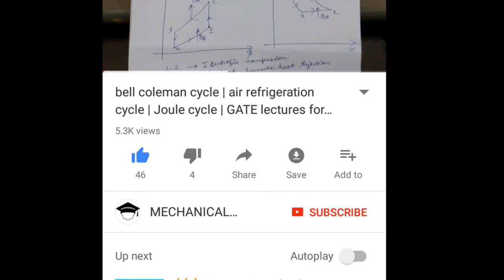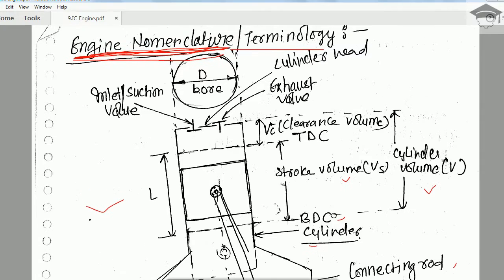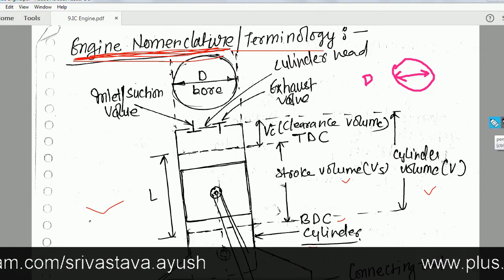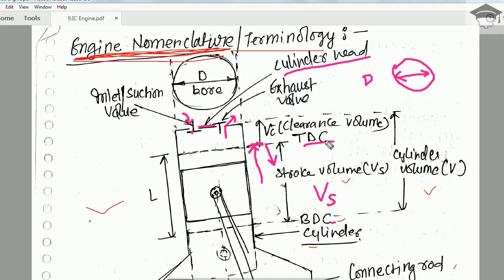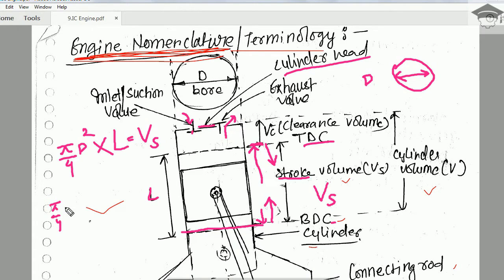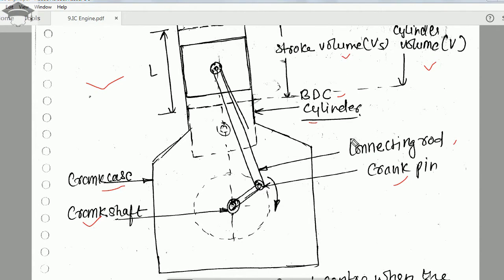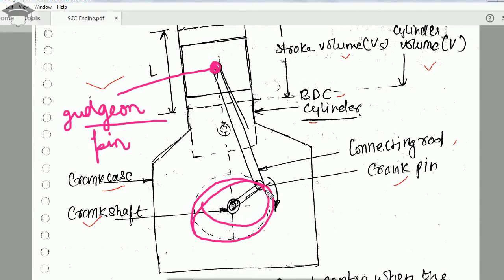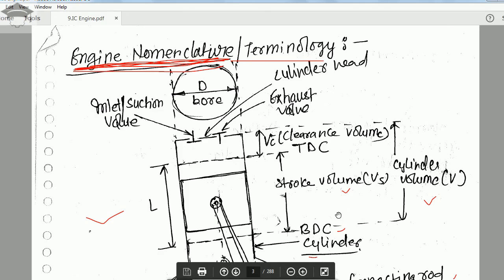Engine terminology full explanation with diagrams - TDC,BDC,Bore,stroke,compression ratio,valves etc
Recommended books-

COMPRESSIBLE FLOW

IC ENGINES

FLUID ENGINEERING

REFRIGERATION ENGINEERING

MATH TRICKS

Lenoir cycle

Superchargers explained

Klein construction